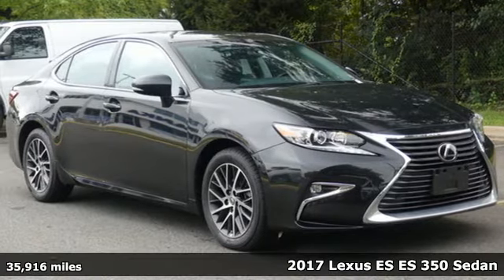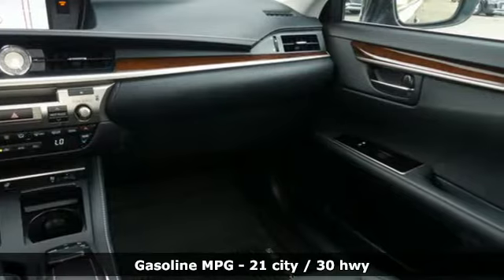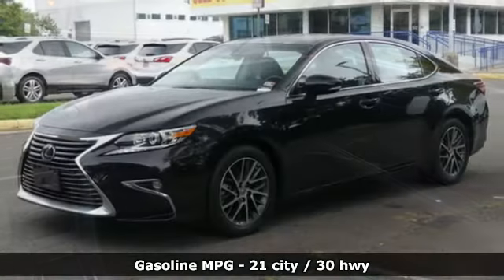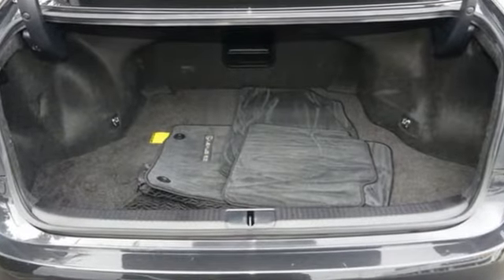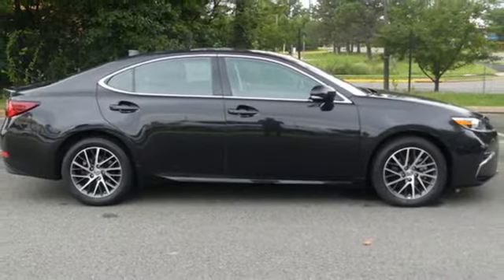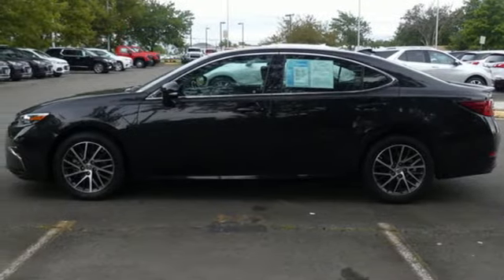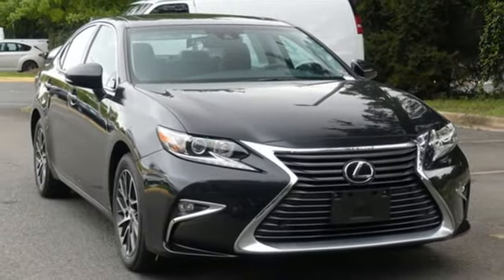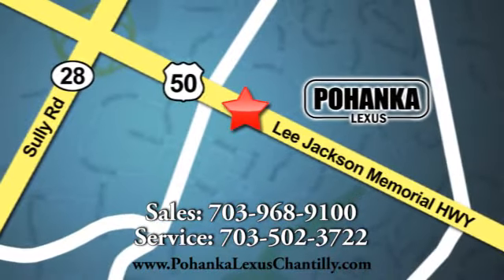Certified 2017 Lexus ES Chantilly Dale City VA DC, MD LP200641 - SOLD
Year: 2017
Make: Lexus
Model: ES
Trim: 4dr Car
Engine: 210 L V6 Cyl.
Color: BLACK
Interior: BLACK
Mileage: 35916
Stock #: LP200641
VIN: 58ABK1GGXHU043541

Address:
13909 Lee Jackson Memorial Hwy